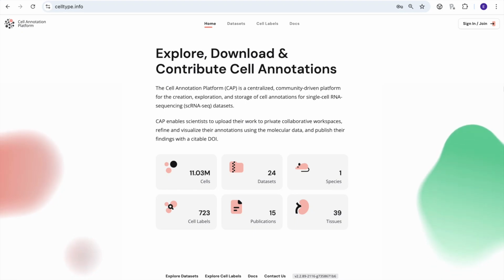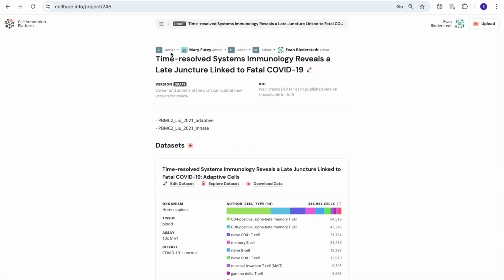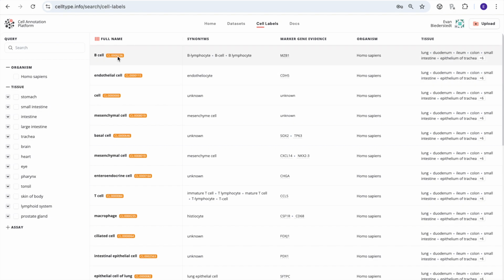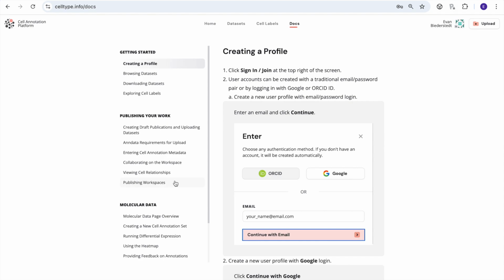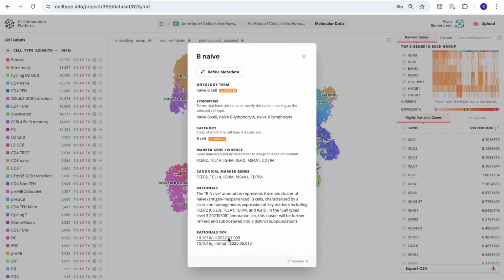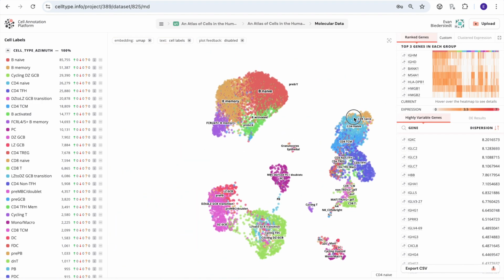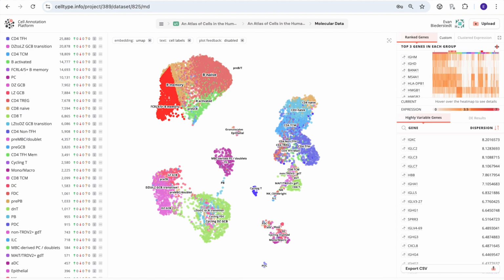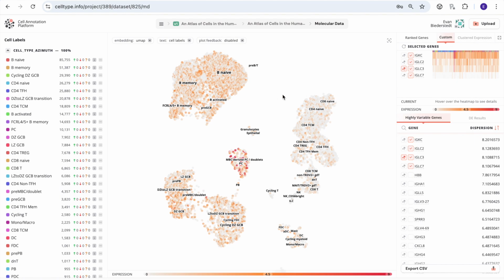Site Overview & Explanation, CAP (Cell Annotation Platform)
Walkthrough of the CAP site, focusing on specific features and explanations behind certain design choices